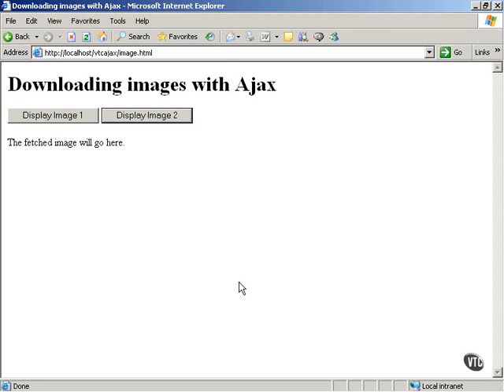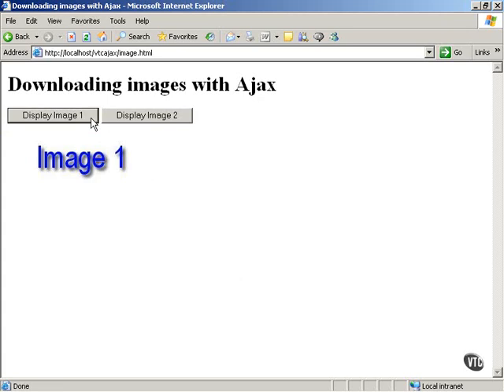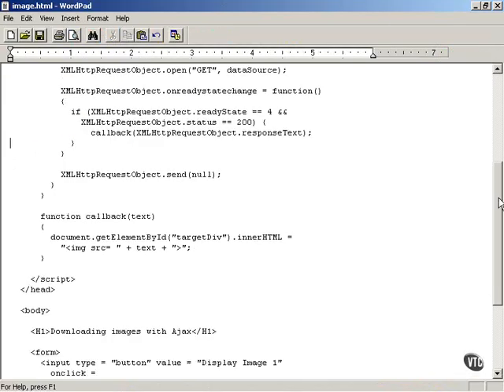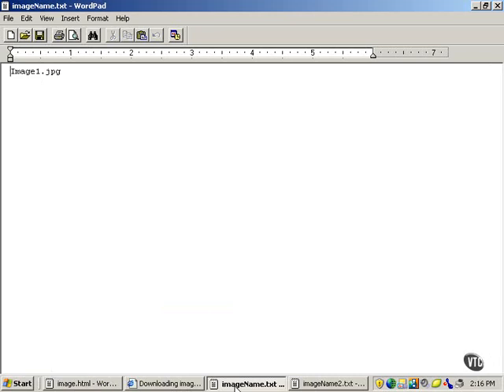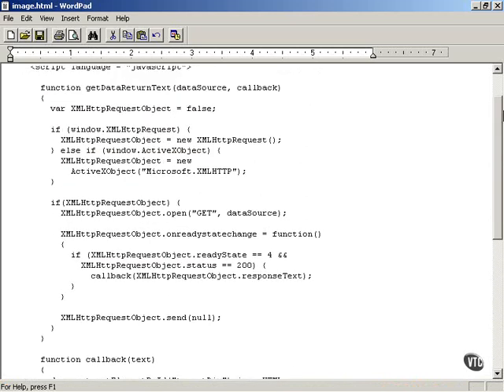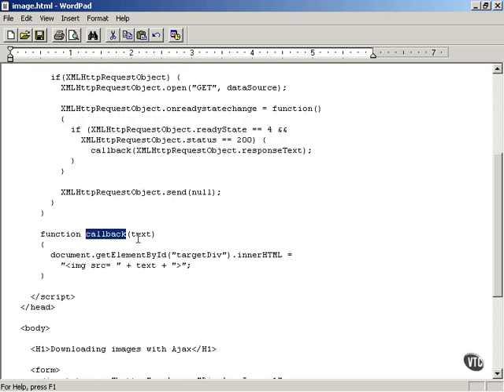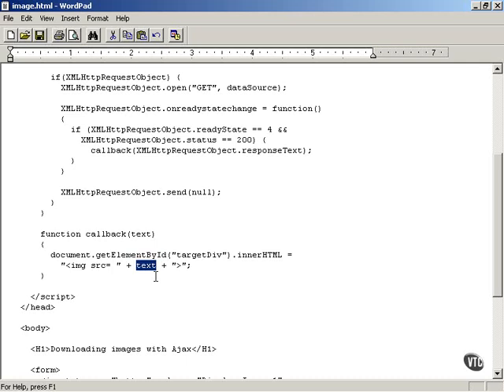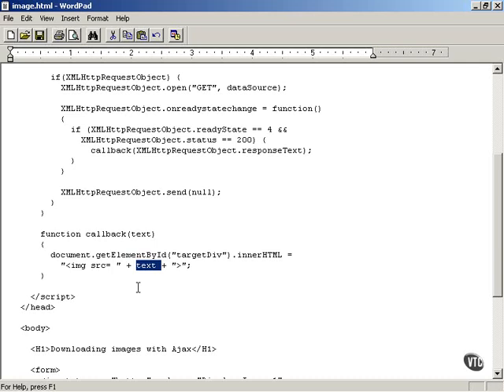Downloading Images Using Ajax - Ajax Tutorial 34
- Downloading Images Using Ajax|Page update without refresh using Javascript, PHP and XML's XMLHTTPRequest object (also known as 'remote scripting')